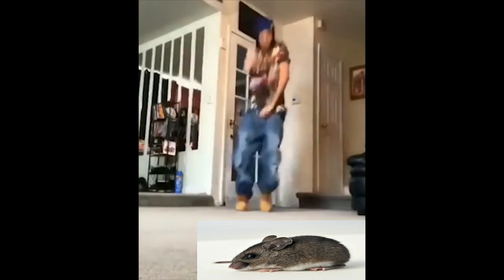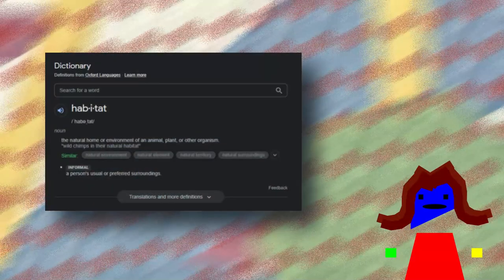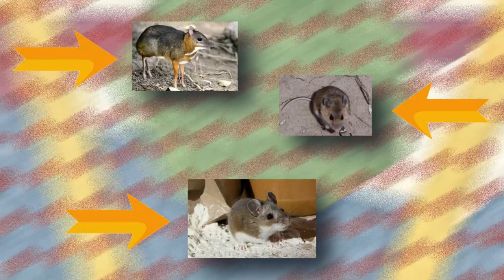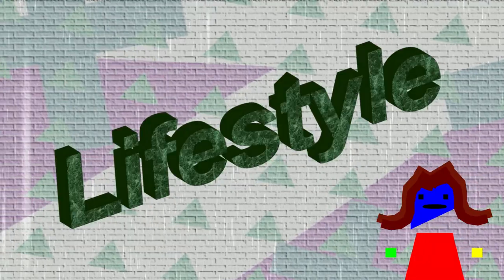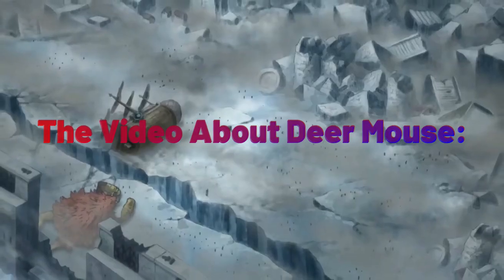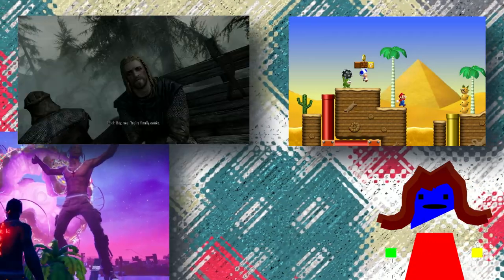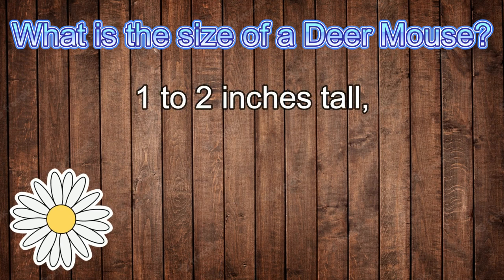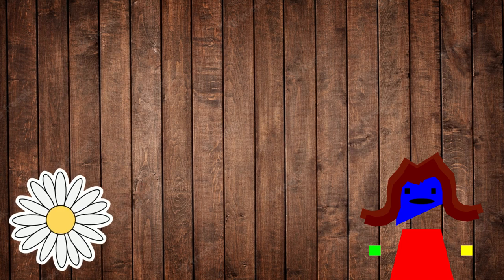A Video About Deer Mouse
This is a video I needed for my science class about Deer Mouse! Enjoy the effort I put into this. Credits are as goes...

Tomoya Tomita, composer of the Kirby OST soundtrack, 2010
Songs used include:
Kirby's Epic Yarn - Quilty Square
Kirby's Epic Yarn - Cool Cave
Kirby's Epic Yarn - Dino Jungle

End Credits Song:
"Unreal Super Hero 3" by Kenet & Rez